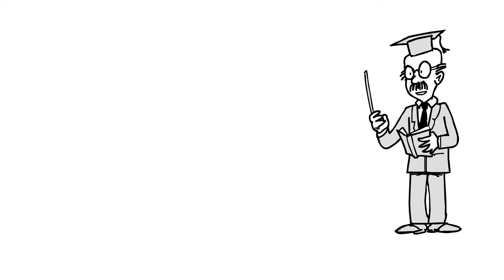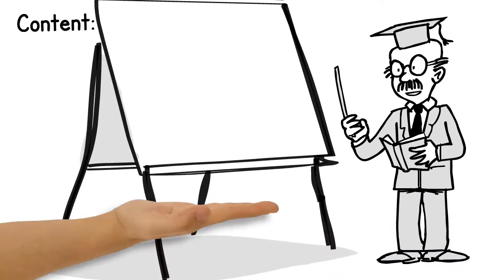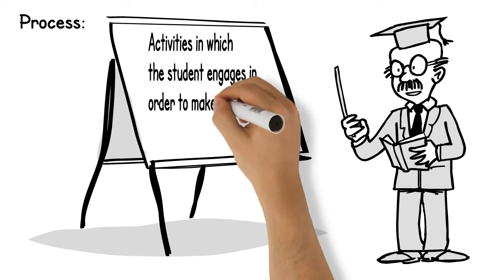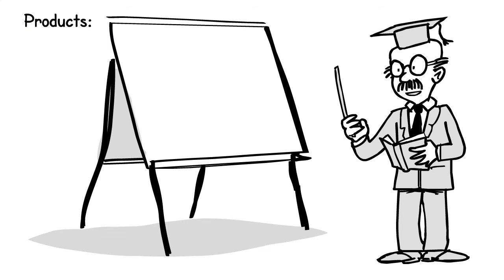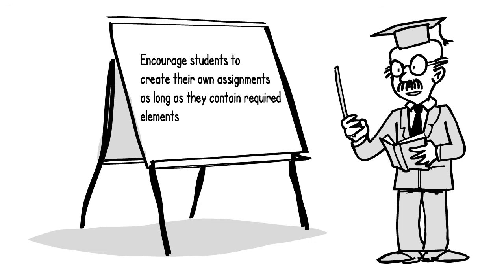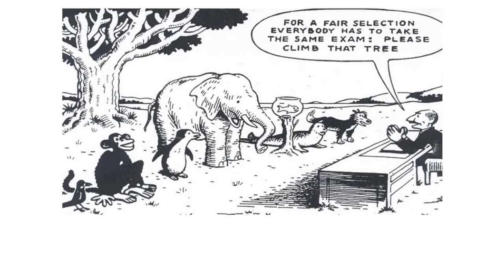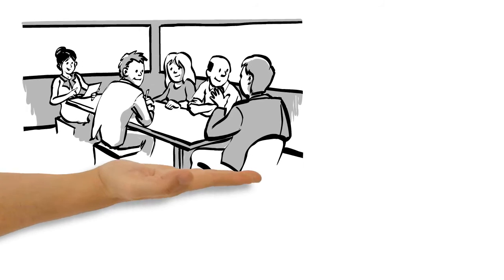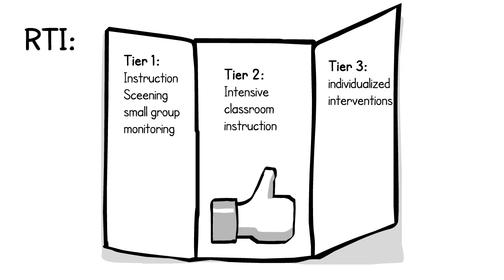7532c076 0a09 9938 3805